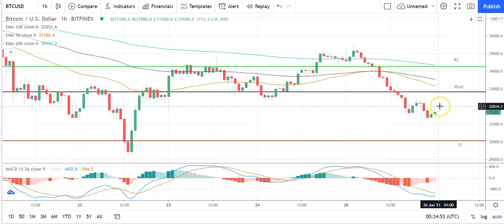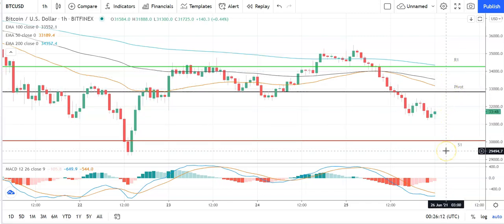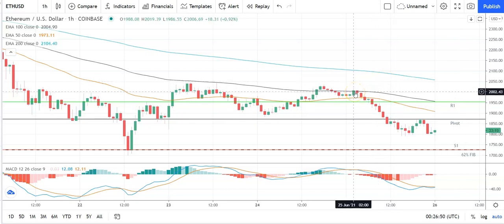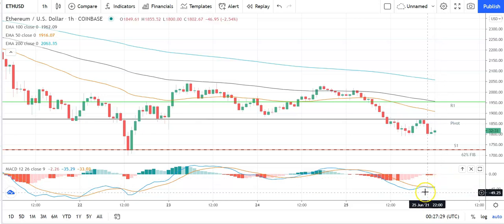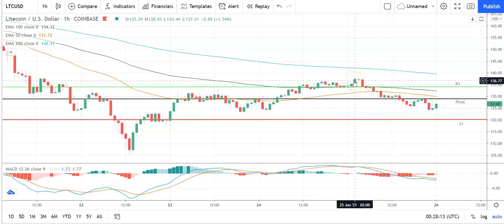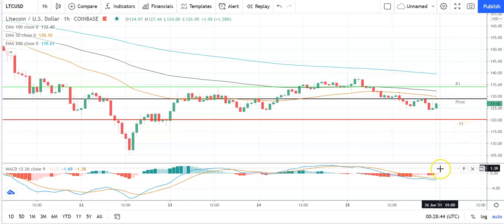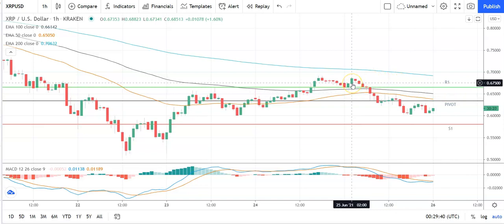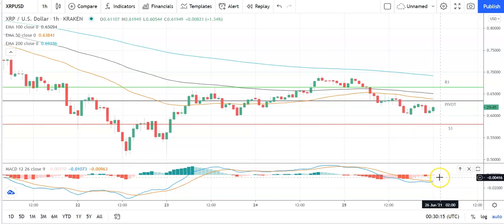Bitcoin, Ethereum, Litecoin, and Ripple's XRP Daily Tech Analysis June 26th, 2021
Following Friday's pullback, the majors will need to break through the day's pivot levels in order to avoid another sell-off.